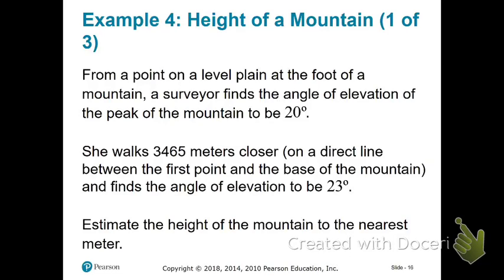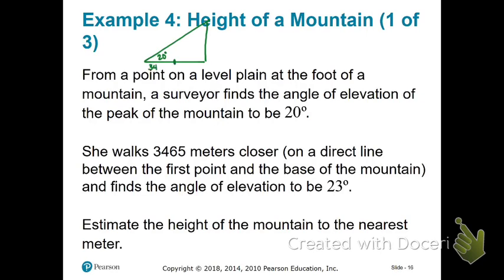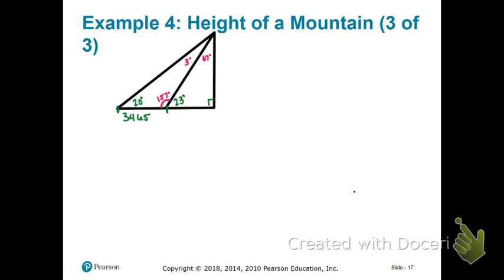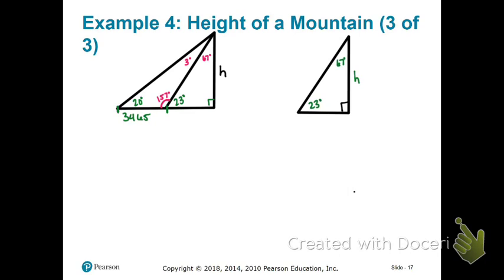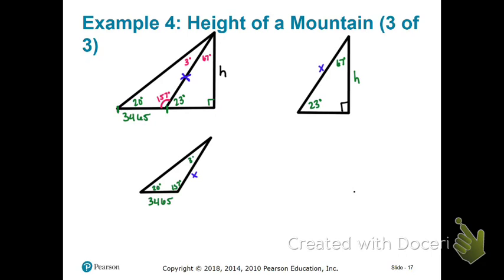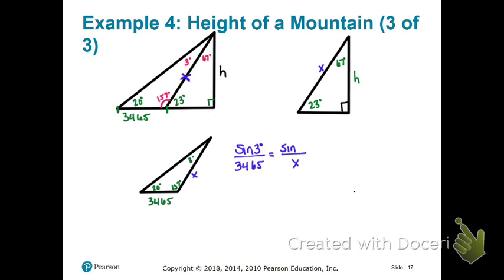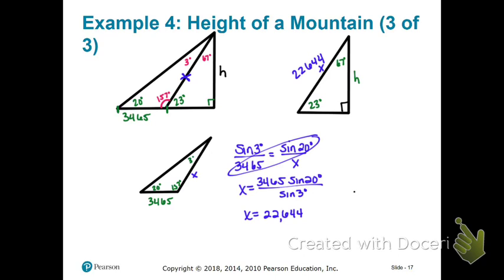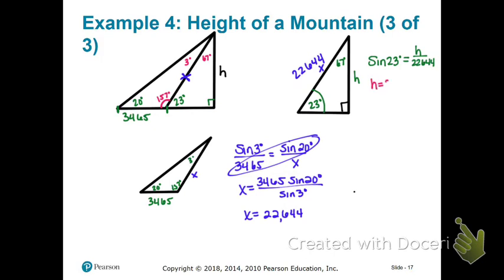DC PC 6.2 Example 4